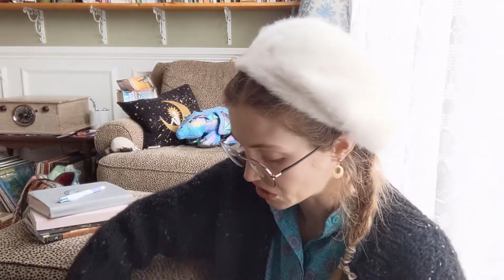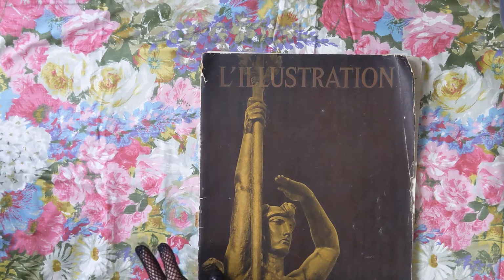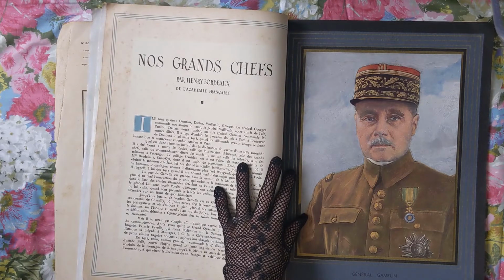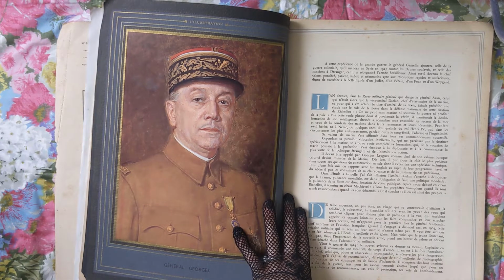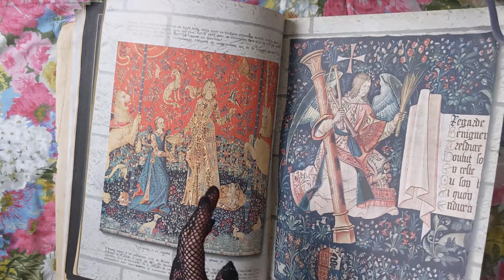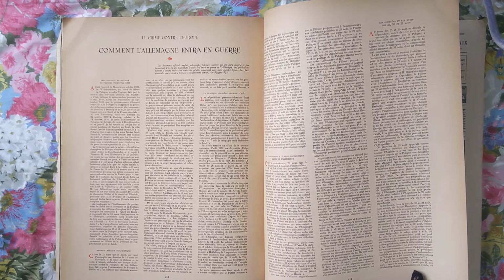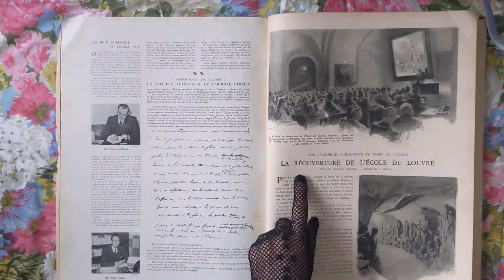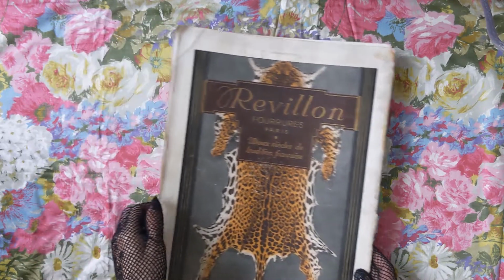1939 Magazine Flip Through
Just chatting and admiring a 1939 French magazine, L'Illustration Noel edition. It is the last Christmas before World War 2 ripped through France. It is full of prewar articles, art, and French words that I don't know.